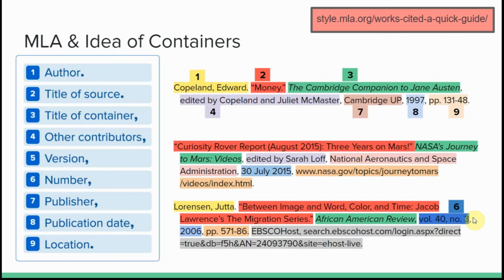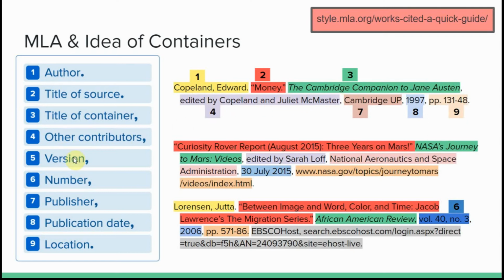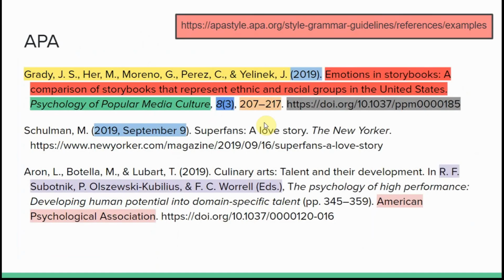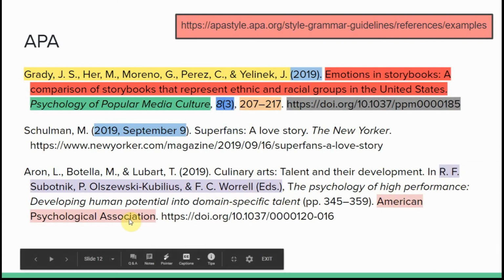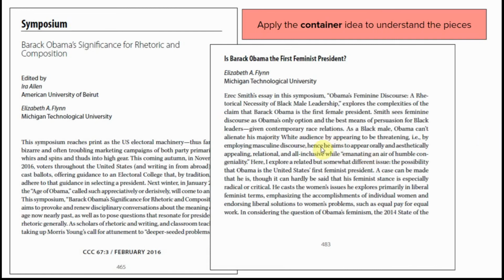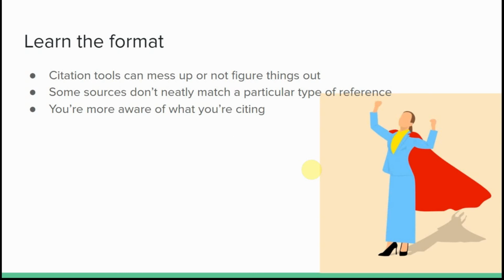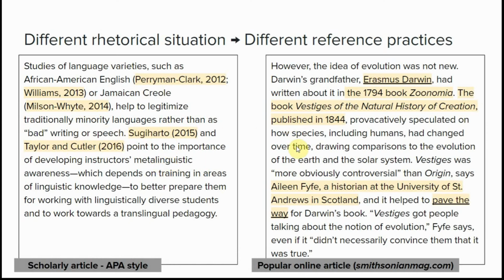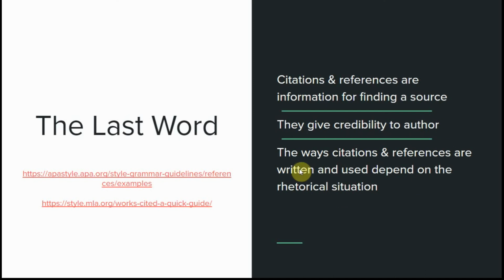The Puzzle of Writing a Citation, Part 2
Citation skills are important, especially for academic writing. Yet they're tough to learn. This video will look at why we use citations and references and how to piece together citations and references for your own sources.